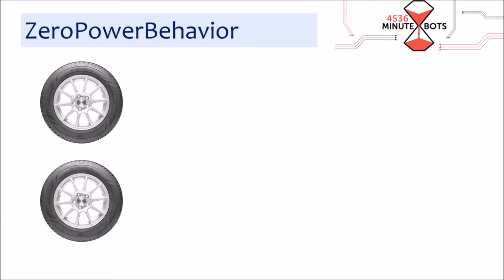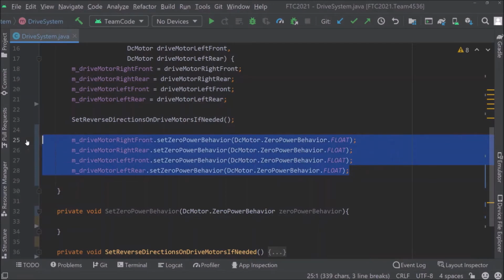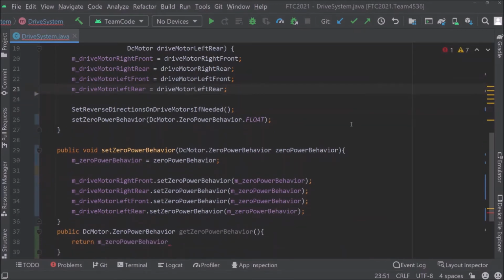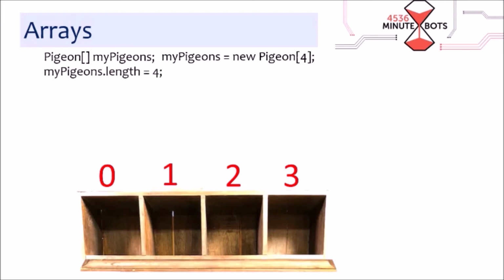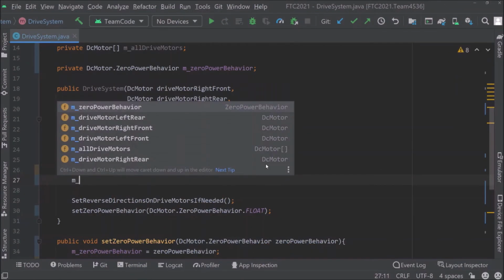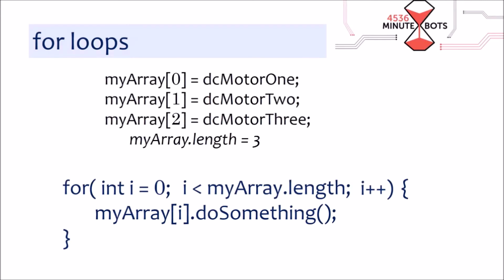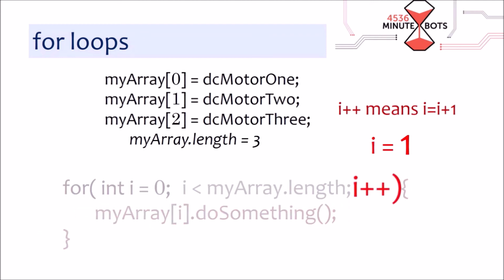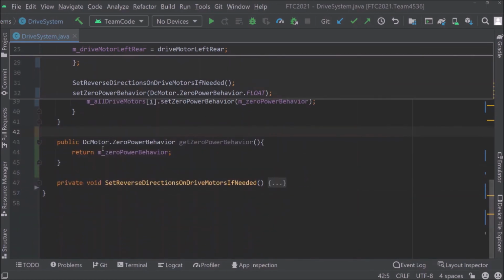Drive System Part 3 Collections and Loops